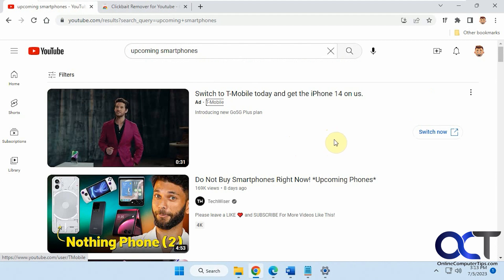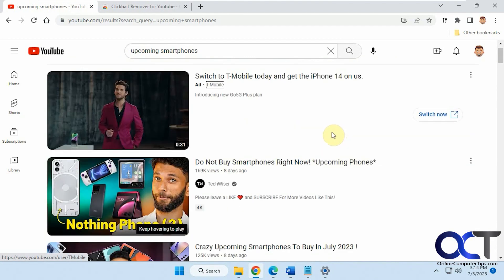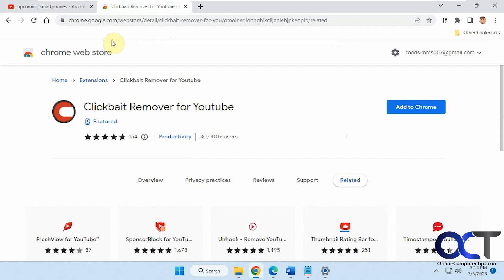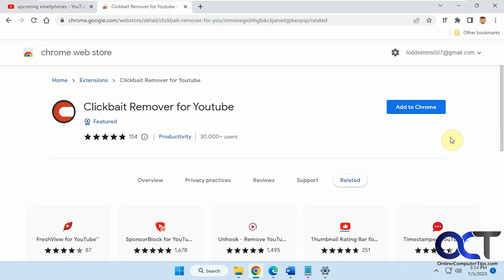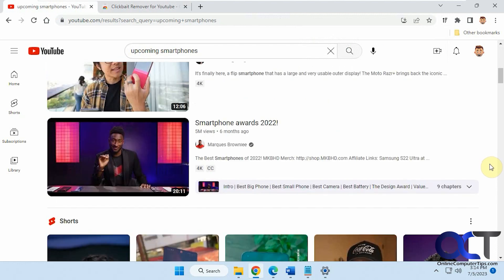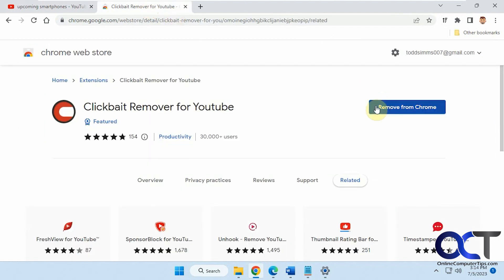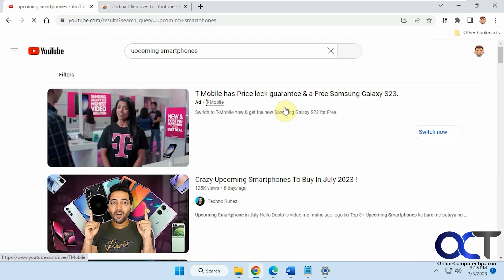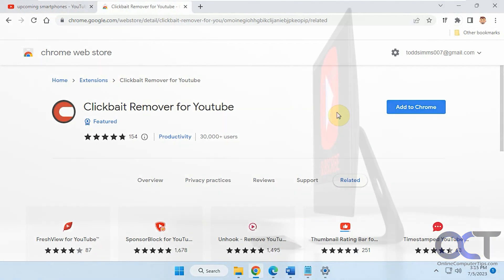How to Remove Clickbait Thumbnails from YouTube Video Search Results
If you do not like seeing those YouTube clickbait video thumbnails that have people with their mouths open like they are shocked that they are making a video, you can easily remove them. There is a Chrome and Edge extension that will replace the video thumbnails with a random frame from the video itself rather than removing the thumbnail completely.

Here is a link to the Clickbait Remover for YouTube web browser extension.